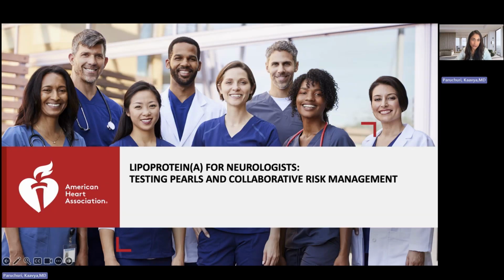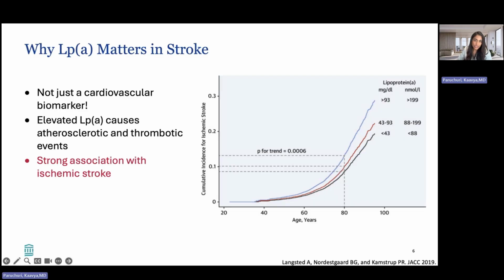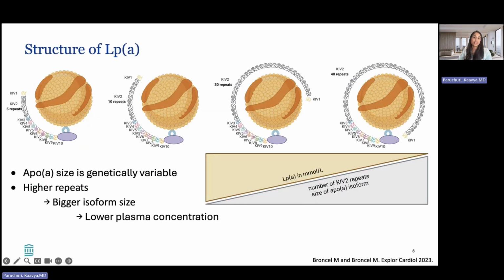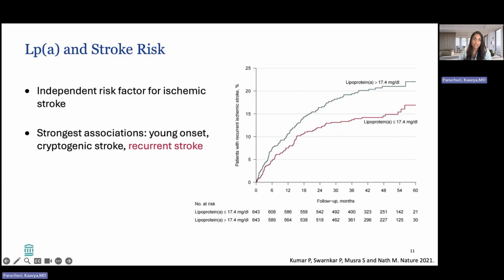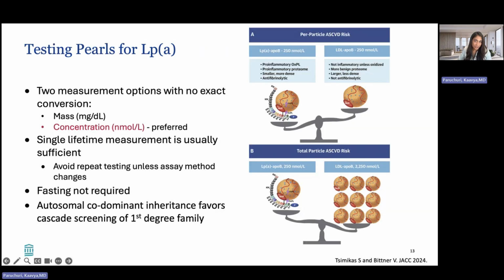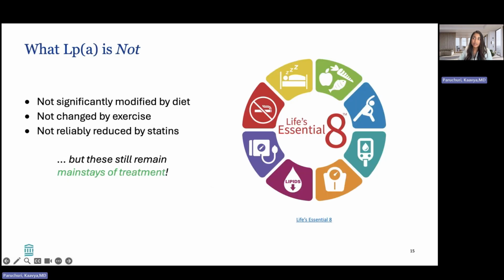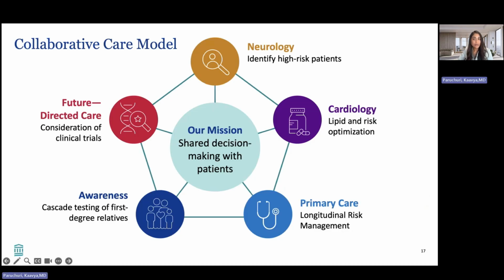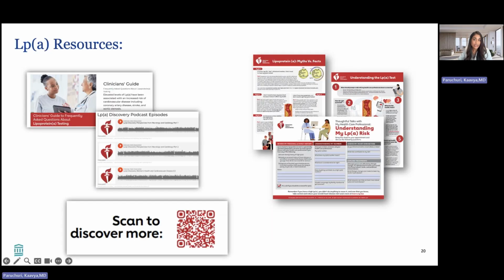Lipoprotein(a) for Neurologists - Testing Pearls and Collaborative Risk Management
Watch the minilecture, Lipoprotein(a) for Neurologists - Testing Pearls and Collaborative Risk Management.